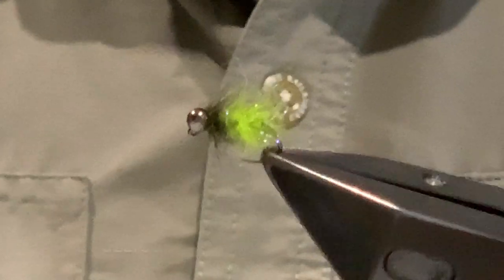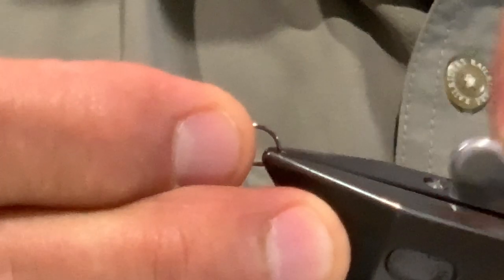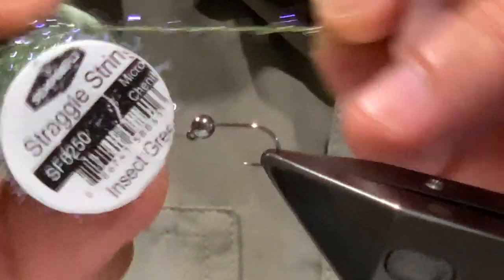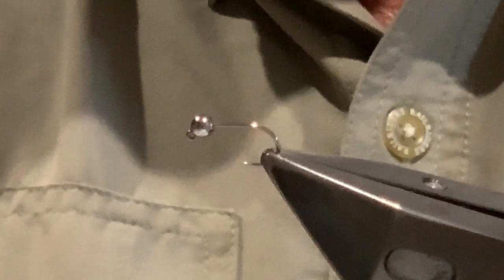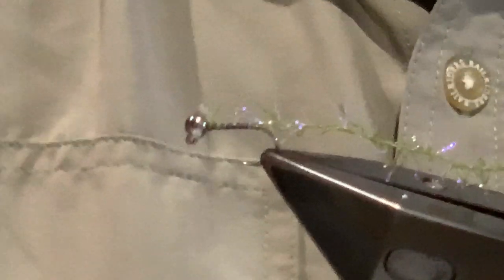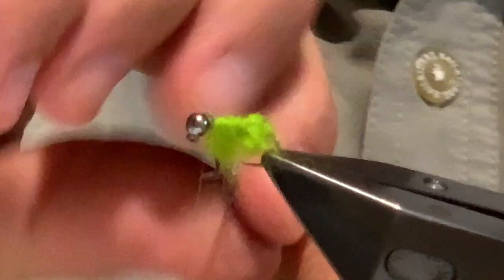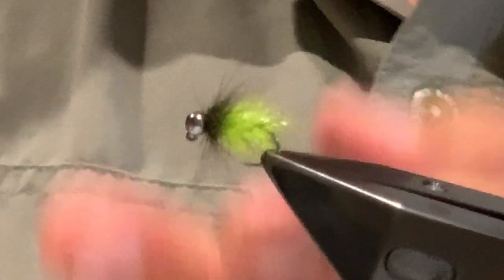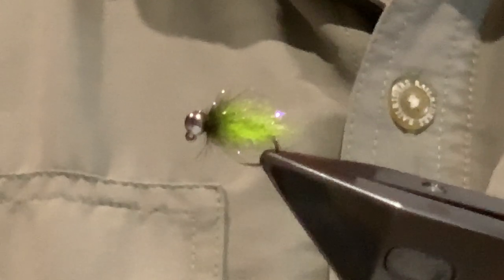The Fuzzled Bug (Bush Creek Fly Fishing)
This fly uses a technique developed by the late Murray 'Muzz' Wilson; an Australian fly tyer.  Murray's technique was to add dubbing directly to chenille, wrap the chenille, and then brush it out; creating the effect of a semi-transparent body when wet. This pattern has been productive as a representation of Dragonfly or Damselfly larvae.